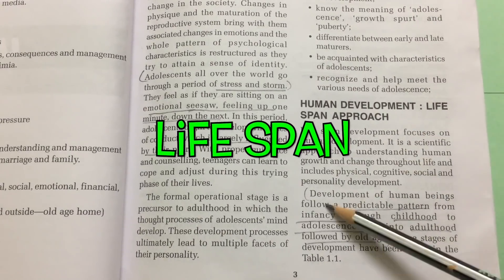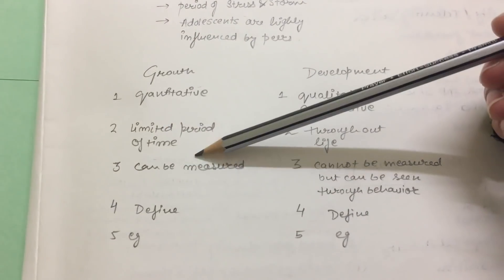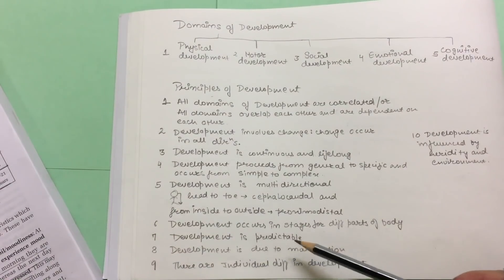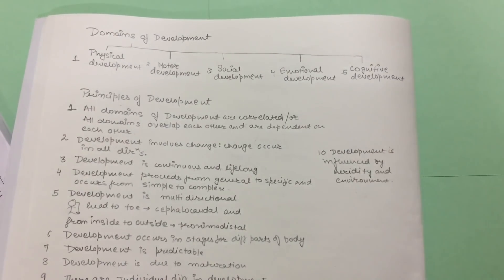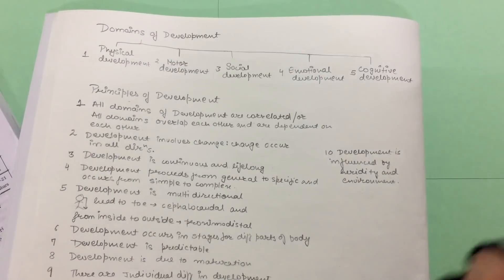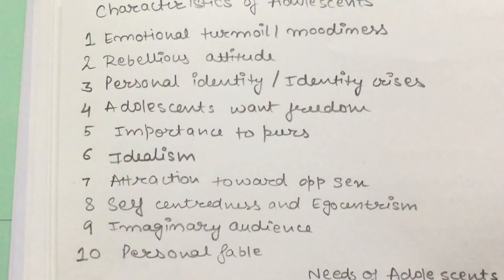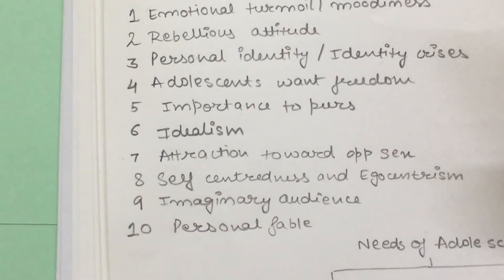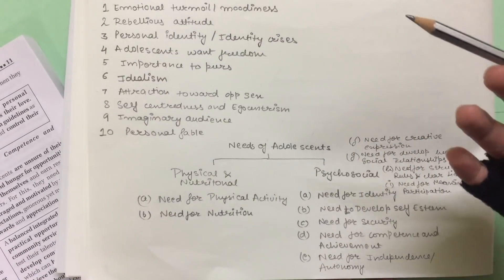HOME SCIENCE CLASS 12 FULL CHAPTER - 1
This video is all about Class 12 th HOME SCIENCE CHAPTER - 1